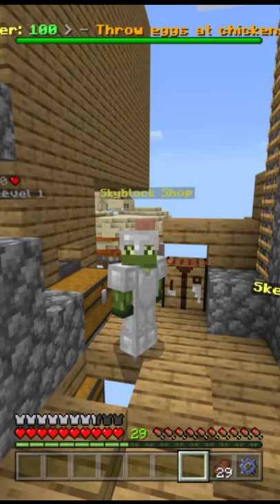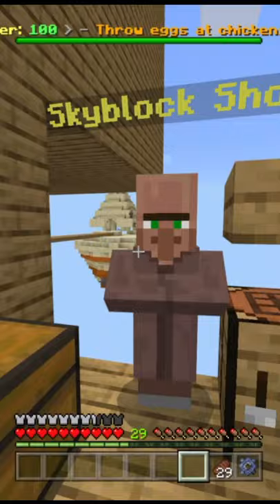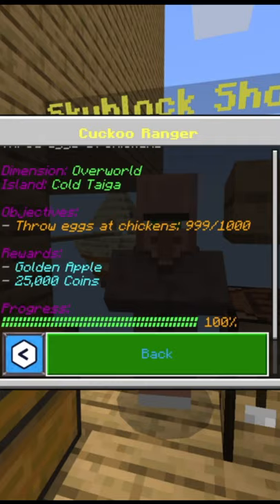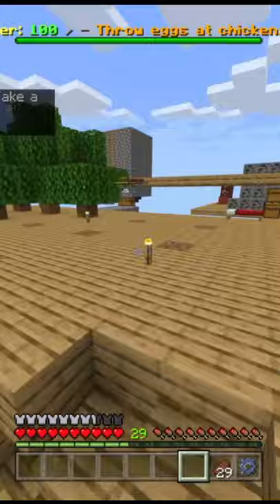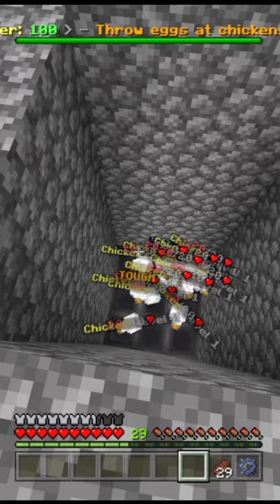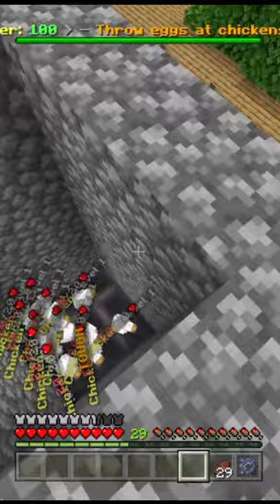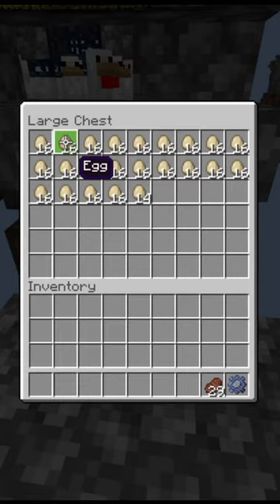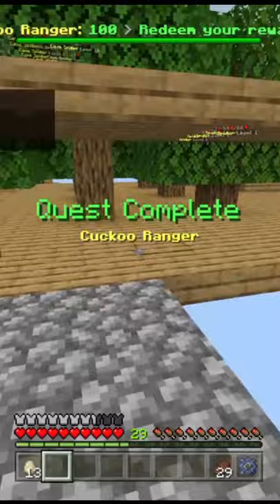How To Play Cubecraft Skyblock | Cuckoo Ranger Quest (Noobs Guide)